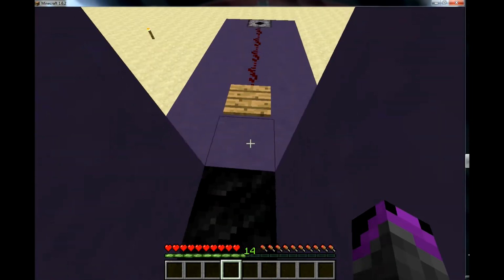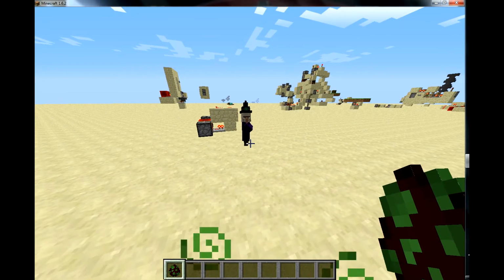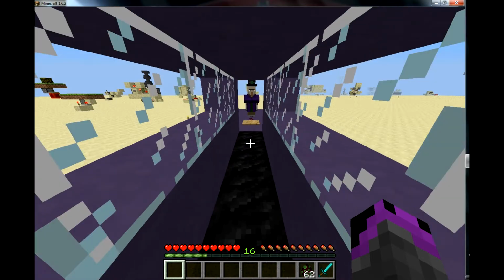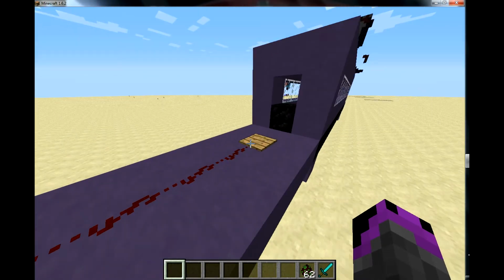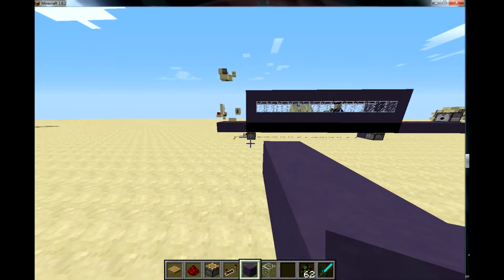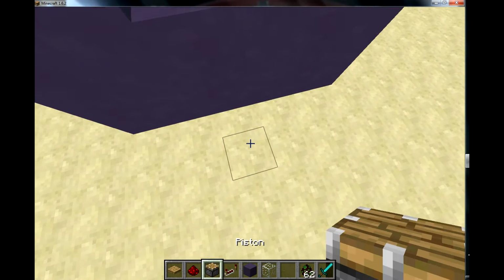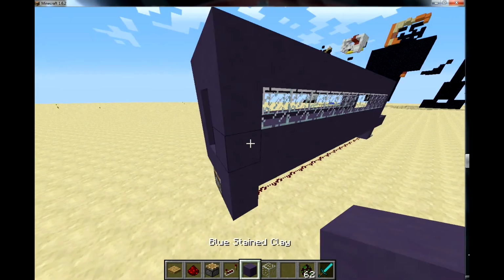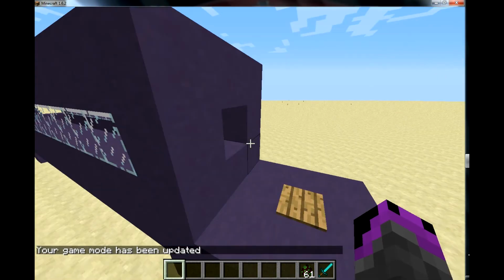Minecraft - Witch Trap Tutorial - Inspired by GenerikB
I showcase a witch trap design inspired by one of GenerikB's recent Mindcrack episodes.